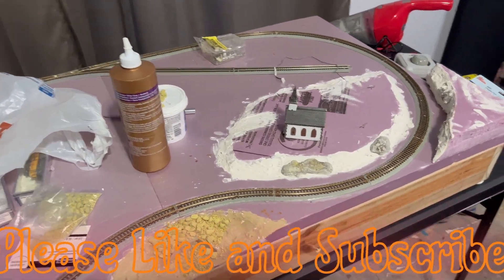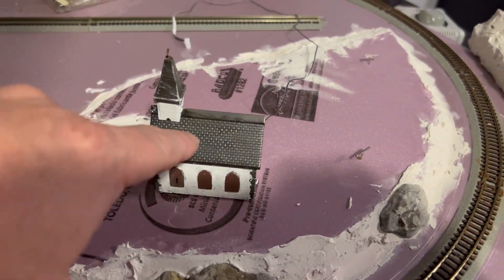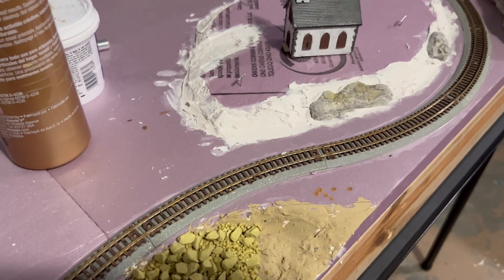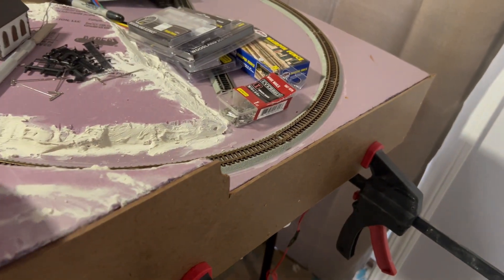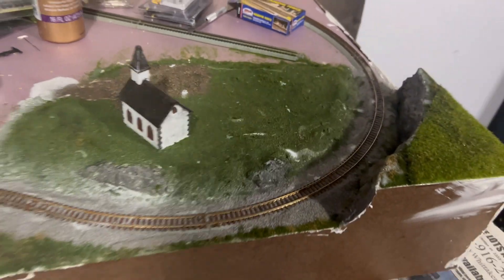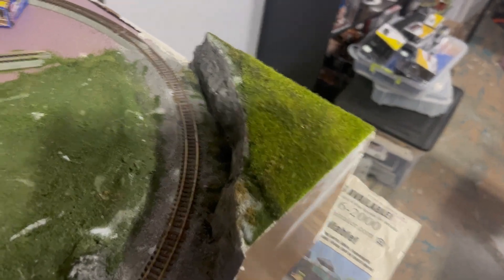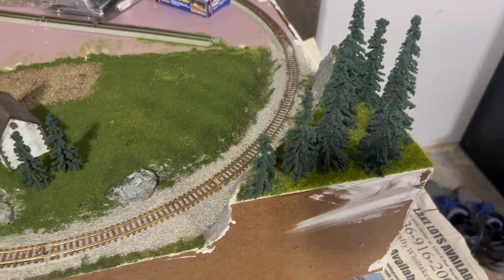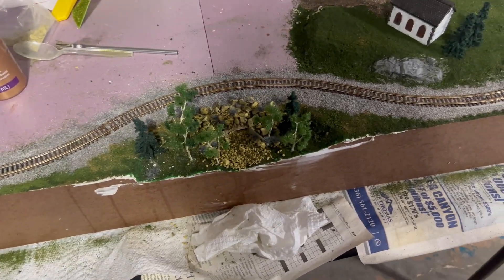N Scale 2'x4' Layout Part 3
Newest updated the the N scale 2'x4' layout I'm building